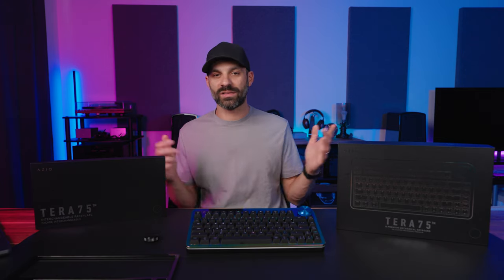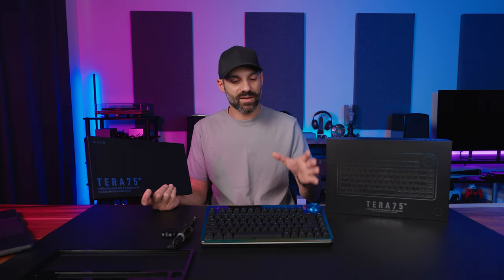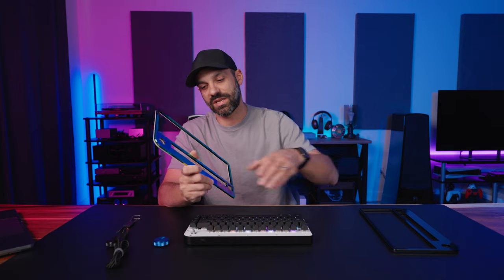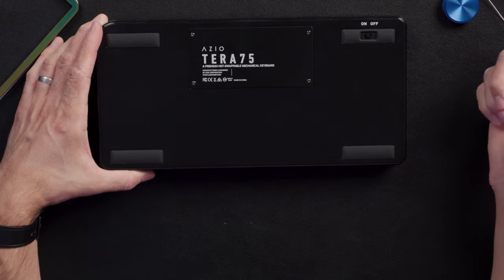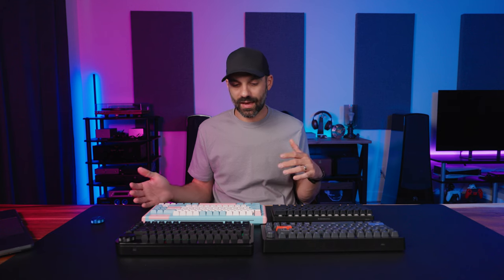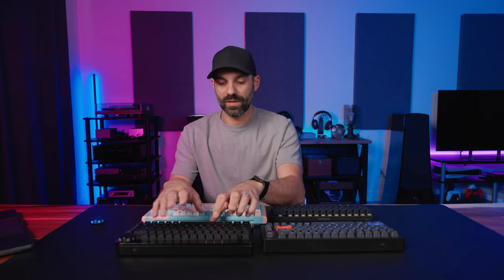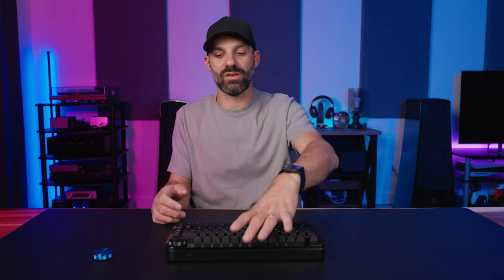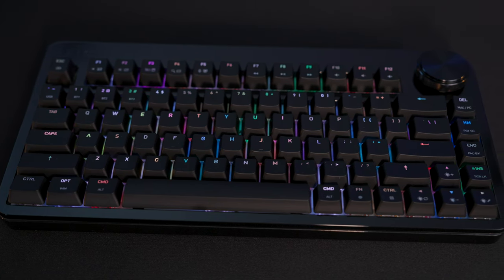Azio Tera 75 Keyboard - You Need to See This!!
The Azio Tera 75 keyboard captured my attention immediately.  Being an audio person, seeing a giant volume knob on the top corner was a standout design point for me!  Then I learned about the swappable faceplates, knobs, Geteron G Pro switches, and the fact that it works wirelessly on my PC and Mac in addition to the USB connection.  It's a uniquely-designed board with good sound dampening and huge range of customization.

Azio Amazon Store

Chapters:
0:00 - Intro and Kickstarter?
01:53 - Features and Design
08:39 - Typing Test
12:07 - Customizing & Final Thoughts